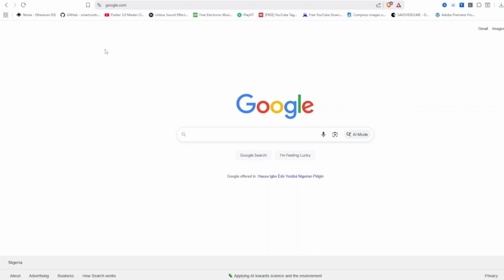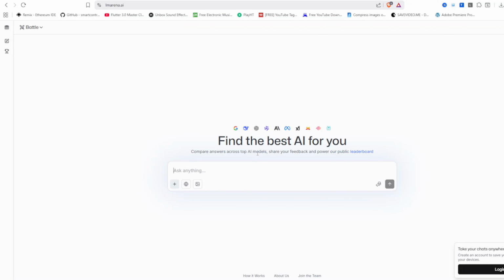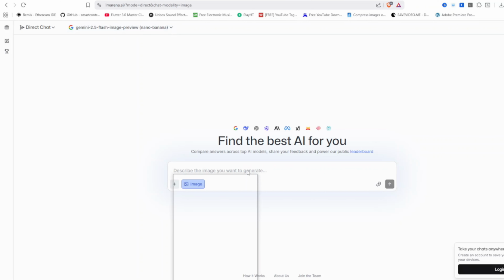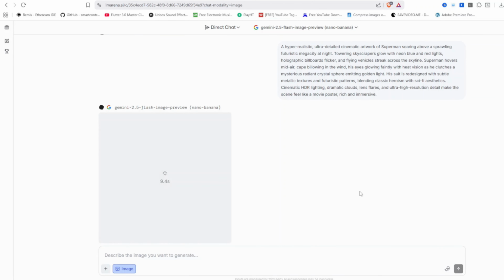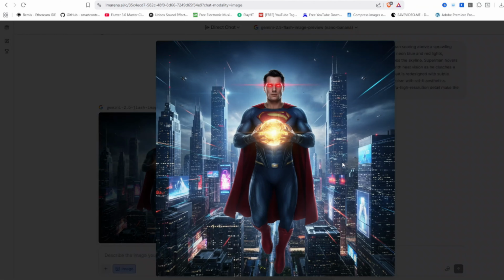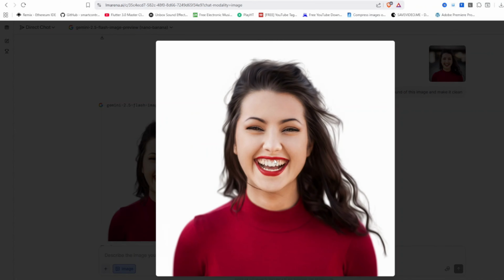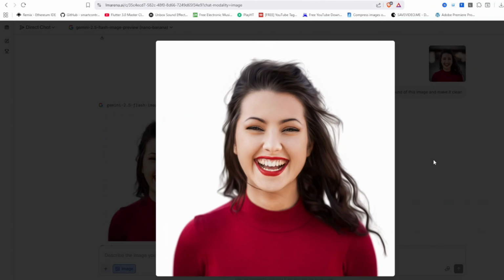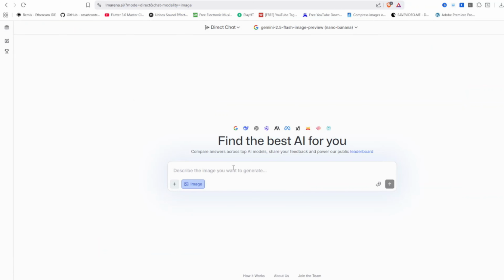How to Use Google Nano Banana AI (FREE) – Generate & Edit Images in Gemini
Want to use Google Gemini Nano Banana AI without paying a dime? 🚀
In this tutorial, I’ll walk you step-by-step through how to generate and edit images with Nano Banana AI for FREE in 2025. This hidden method actually works — no paid tricks, no gimmicks.

🔑 What you’ll learn in this video:

✅ How to access Gemini Nano Banana for FREE

✅ The hidden method nobody is sharing

✅ Pro tips to generate, edit, and enhance your images like a pro

✅ How to unlock consistent results with prompts

👉 Watch till the end so you don’t miss the secret steps most people skip!